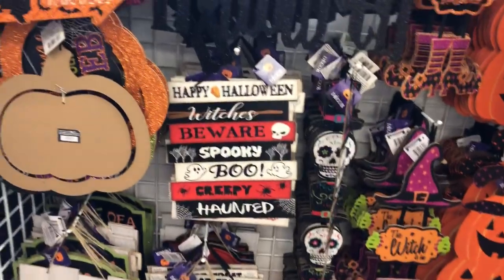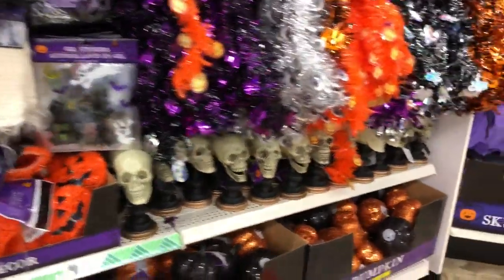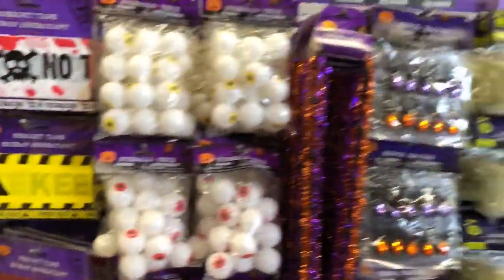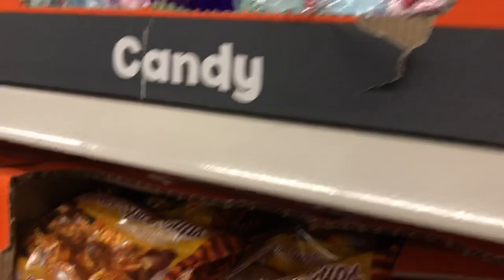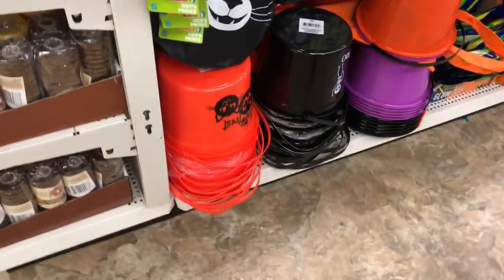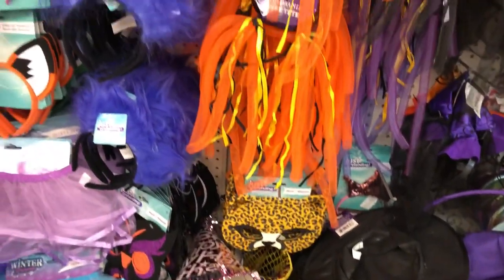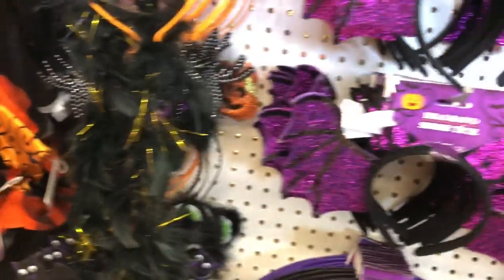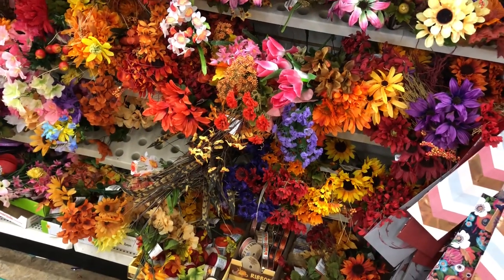Shop w/me at Dollar Tree!!!!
Hey y’all!!!  I’m so sorry about the crying in the background, I didn’t even notice it while taping.